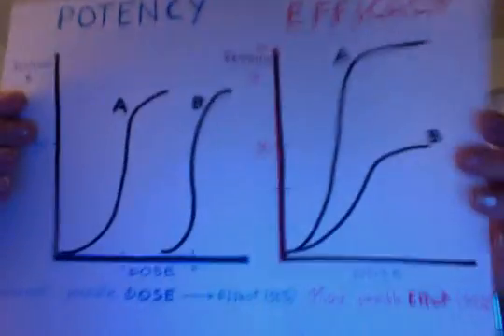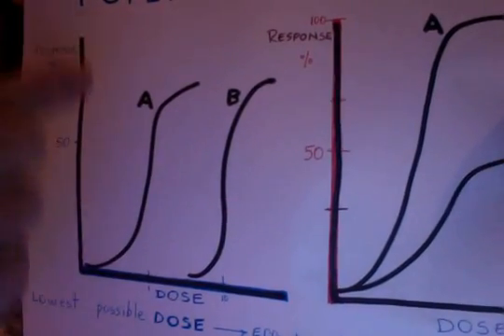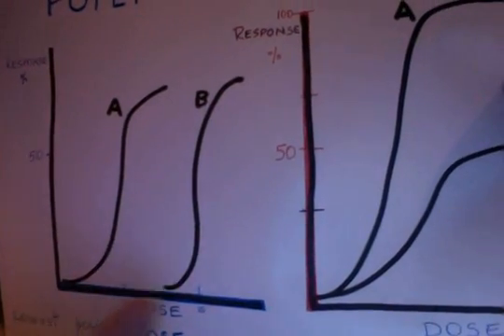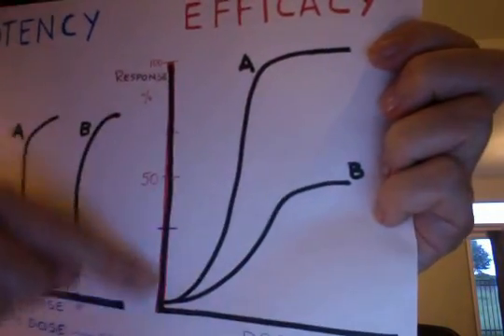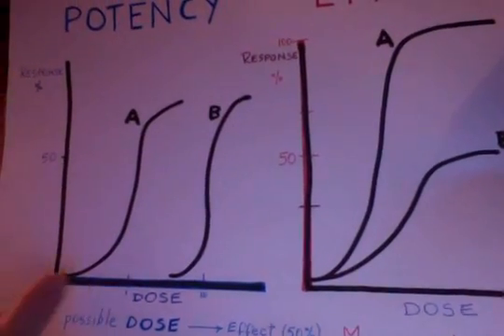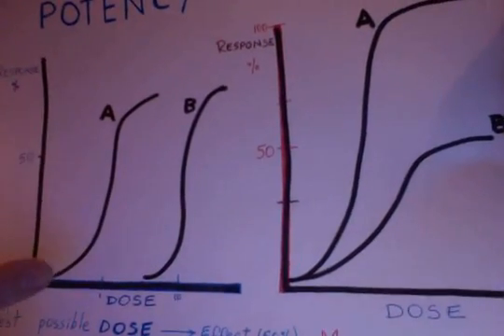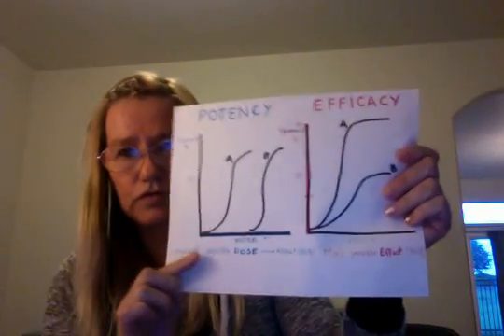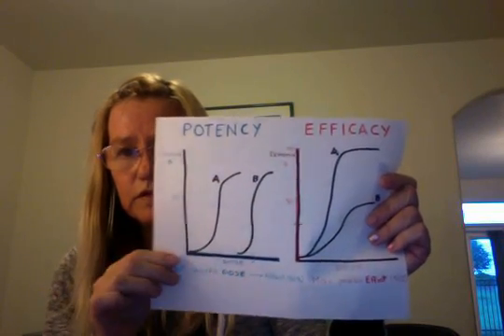Neuroscience: Potency vs Efficacy, basic description (psychopharmacology)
Potency vs Efficacy as explained to grandma (neuroscience, psychopharmacology)